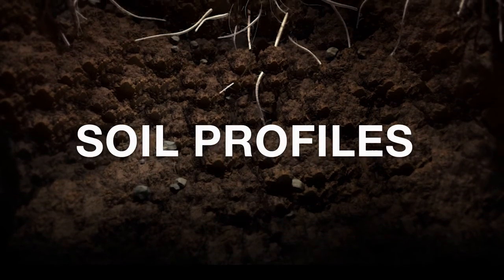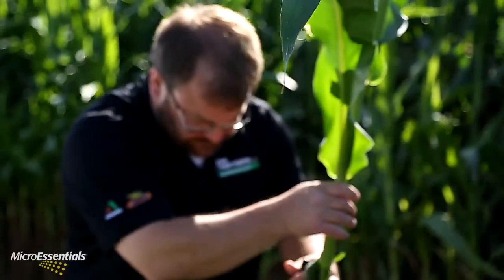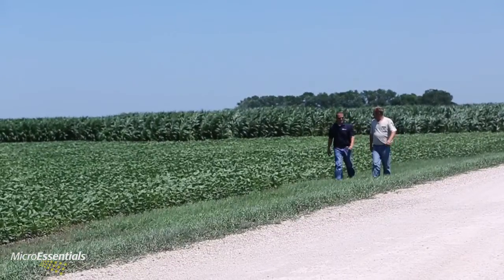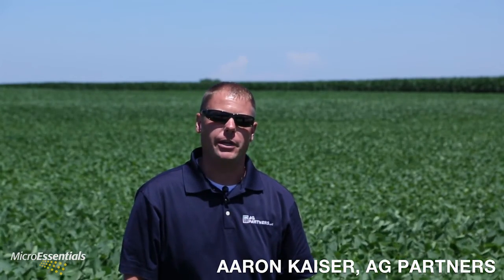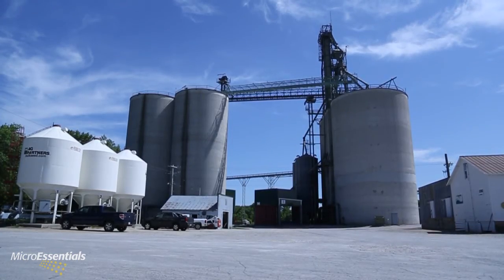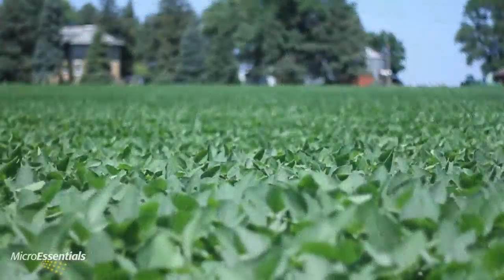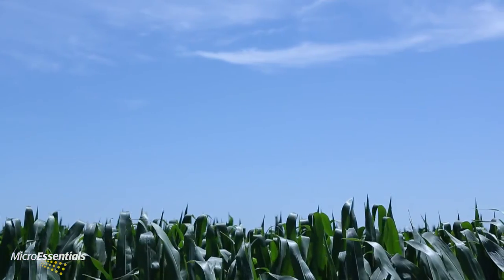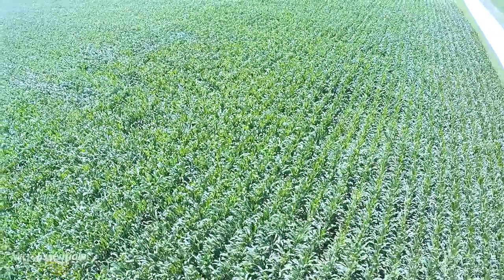MicroEssentials Soil Profiles in Iowa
Retail agronomists in Paulo Alto and Sioux County Iowa talk about their soil profiles and how MicroEssentials helps their growers.